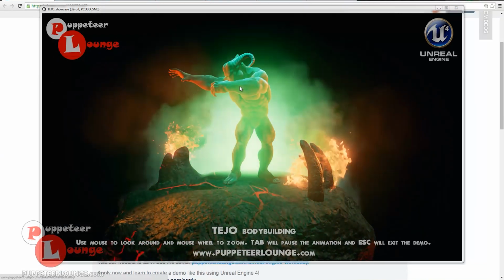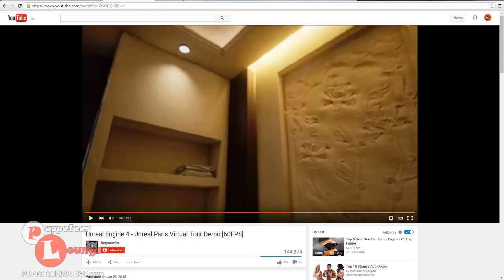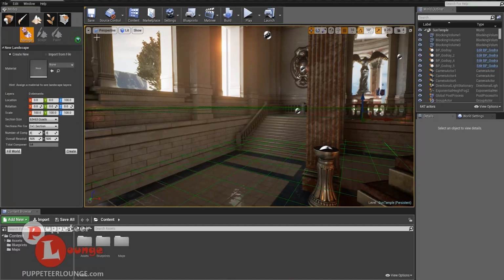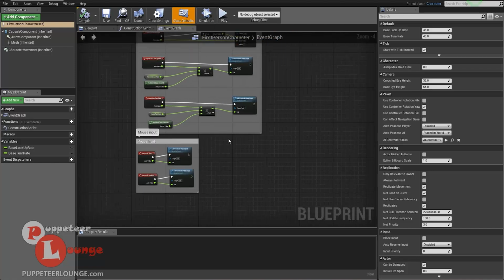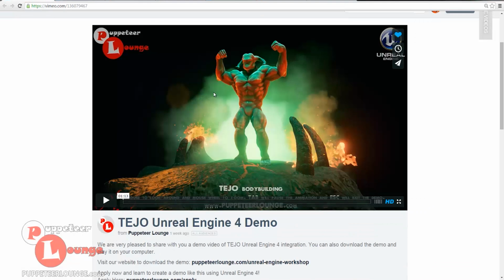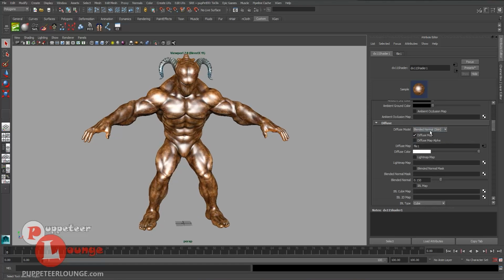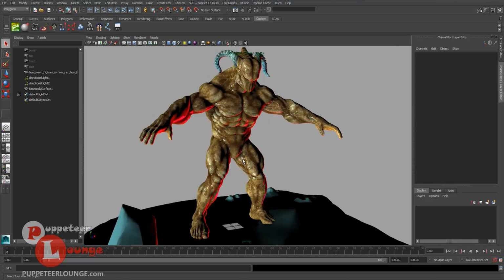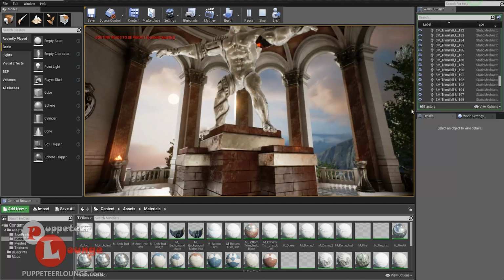Unreal Engine Maya Workflow Tutorial | Puppeteer Lounge Membership Workshop | Class 01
Class 1: Workflow & Concepts of Maya & Unreal Engine 4 integration. Developing the pipeline for the Unreal Engine demo. Preparing the necessary assets, model, and texture.

This is the class 01 of 10 classes training workshop program that is exclusive to Puppeteer Lounge Members only. Learn the techniques on how you can bring  a CGI character rig with animation from Maya into Unreal Engine for interacting GAME building!

You can also download the demo and play it on your computer.